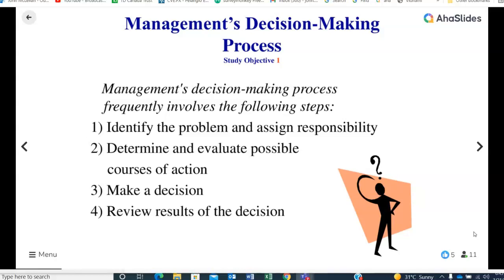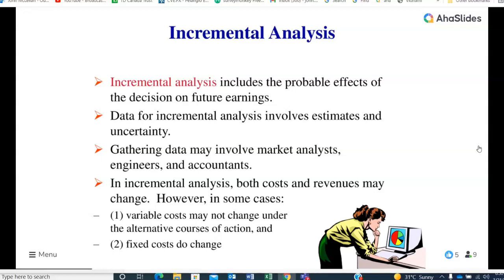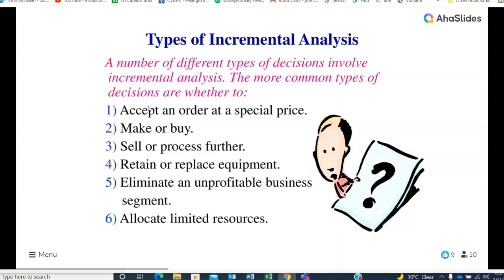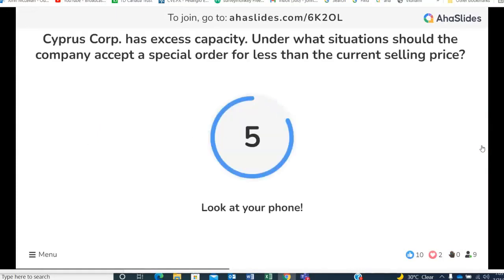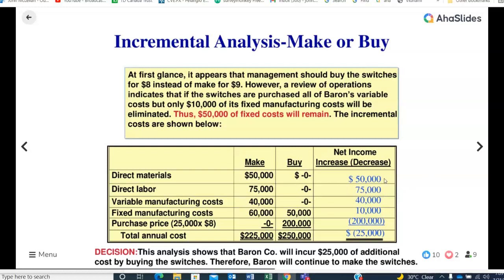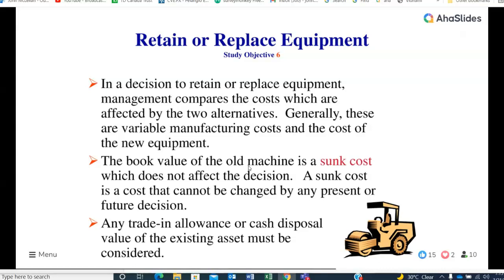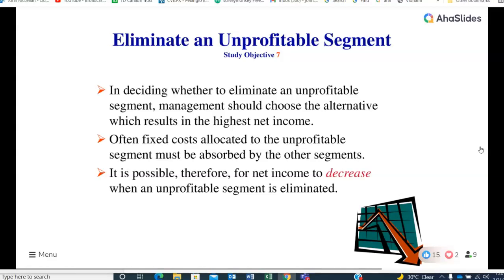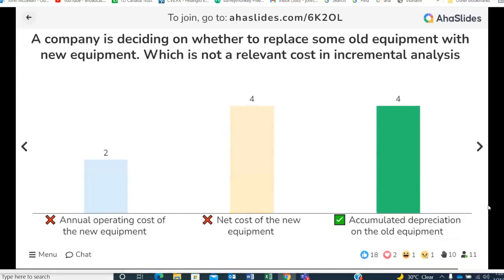Lecture on using Incremental Analysis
Know how to use incremental analysis for Make or buy decisions or special order